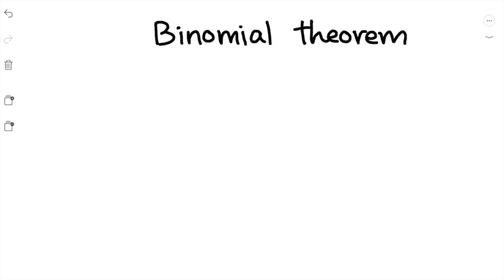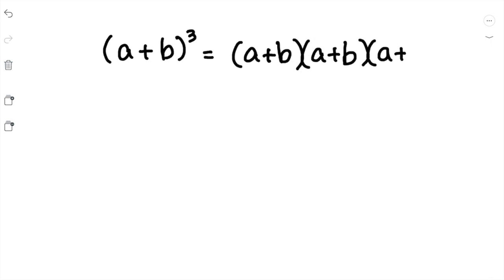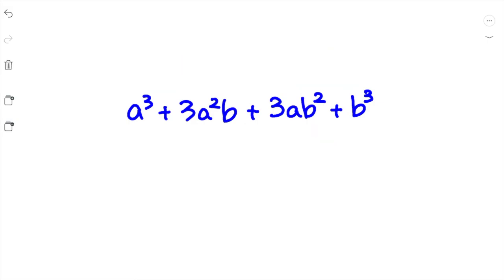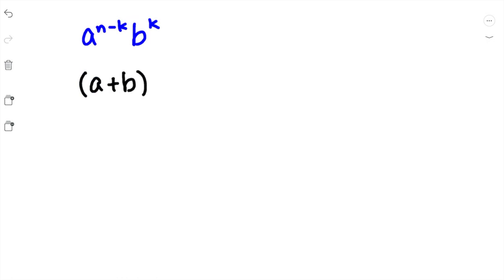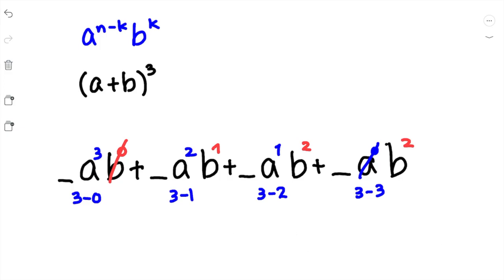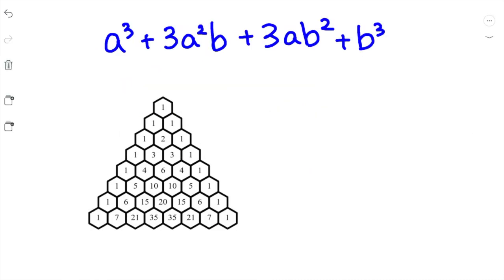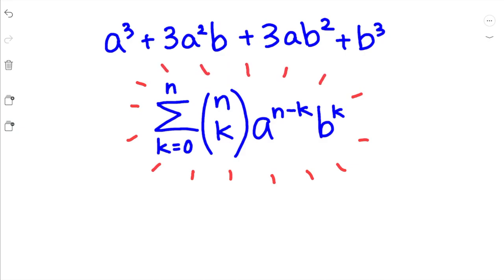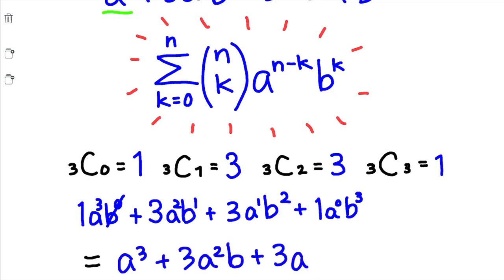Proof of the power rule part 1: Binomial theorem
School calculus project.